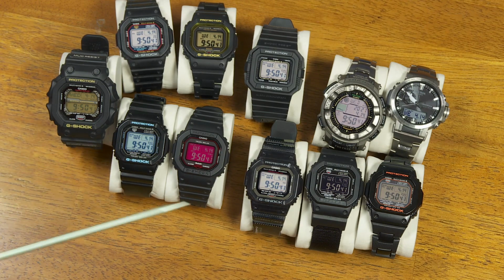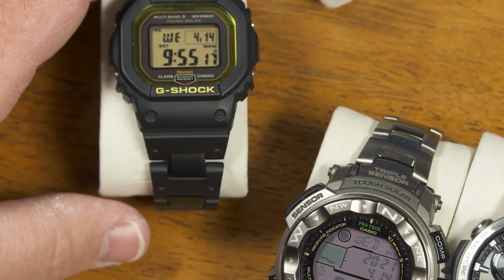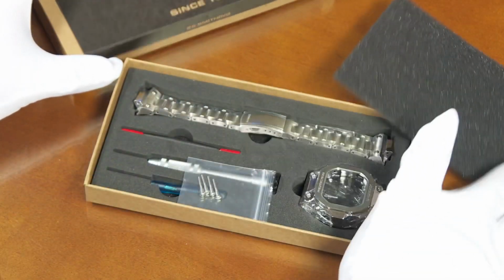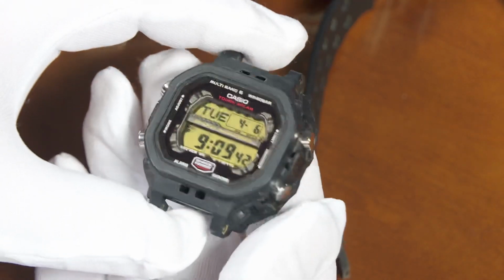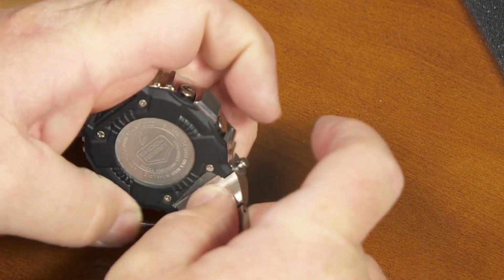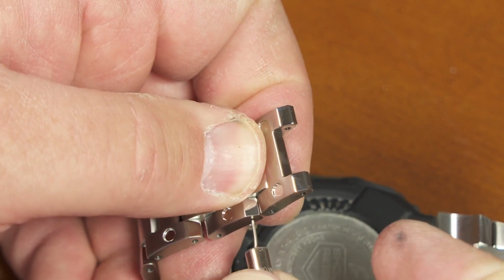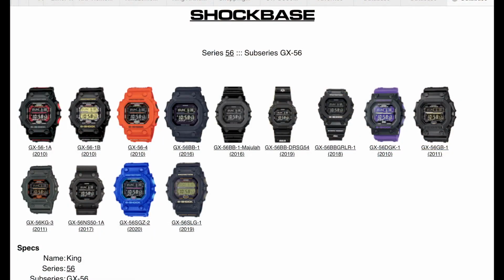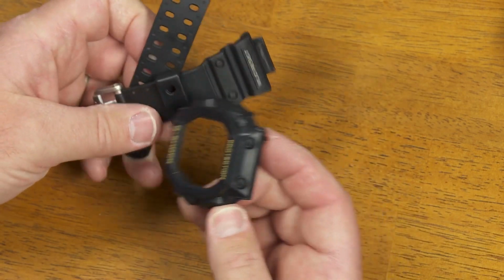Converting a G-Shock "King" GXW-56 to a Metal Bezel and Bracelet. What Was I Thinking?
I like the "G-Shock King" watch but I'm limited when it comes to the various versions because I tend to avoid watches with negative or "reverse" LCD screens. So how can I enjoy a variety anyway? I decided to try one of those third-party metal conversion kits out of China. Folks on the Internet assured me that they were high-quality bezels and bracelets, allowing me to purchase and convert a resin G-Shock to metal for less than the price of a full-metal G-Shock made by Casio.

So how did it go? It took about three weeks after I ordered the metal conversion kit before it arrived at my house and then the actual task of converting the watch was fairly simple and easy. Here's my explanation of how I thought through the decision of converting this watch (as opposed to one of the smaller G-Shock Squares). And here's a look at exactly how I did the conversion. I ordered the kit through Ali Express and I paid about $99.

My understanding is that the kit will work on either the GX-56 or the GXW-56 watches from Casio. The GX-56 (module 3221) is nearly identical to the GXW-56 (module 3220) except that the GXW-56 includes the built-in Multiband 6 receiver for automatic time updates based on atomic clock synchronization. All models in this G-Shock "King" line feature Tough Solar charging of the power supply, allowing over a decade of service (typically) without having to change any batteries. They are the largest G-Shocks based on the general design of the original "G-Shock Square" digital watch.